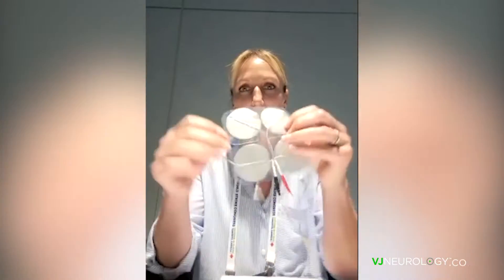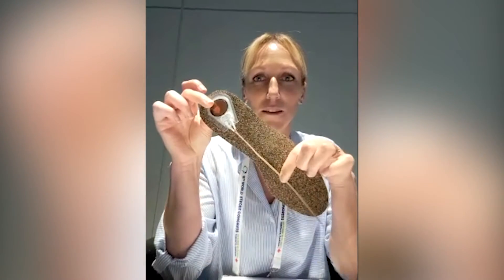Functional electrical stimulation to improve mobility in stroke patients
Rosalyn Grabarz, Birmingham Community Healthcare Trust, Birmingham, UK, speaks on the transformative impact of functional electrical stimulation (FES) within her clinical practice, particularly to improve the mobility of stroke patients. FES for gait uses a pressure-sensitive device designed to deliver targeted electrical stimulation to enhance muscle contraction. Gait disturbances are a common challenge encountered by stroke survivors. The device is connected to the insole of the patients’ shoe and sends electrical stimulation to the muscles of the foot to allow greater elevation when walking. In Ms. Grabarz’s clinic, 312 patients were issued FES devices for function or exercise between 1995 and 2019. Subsequent follow-up assessments have revealed a pronounced orthotic effect. The device contributed to a 3 meters per minute increase in walking speed when first issued, which progressively improved to 10 meters per minute approximately two years after issue. Patients reported having reduced spasticity, increased confidence, and reduced tripping. This interview took place at the World Stroke Congress (WSC) 2023 in Toronto, Canada.